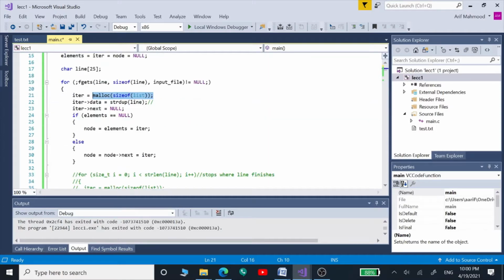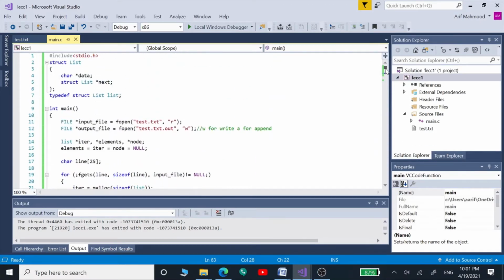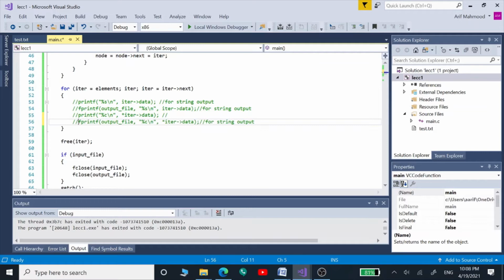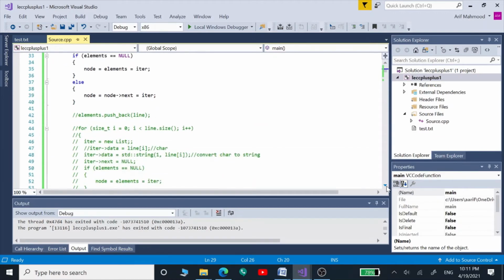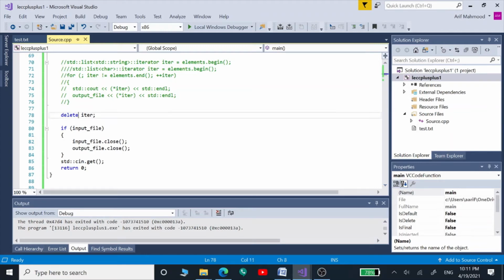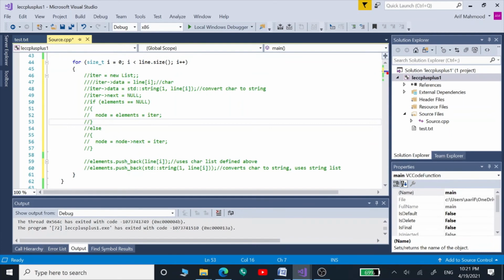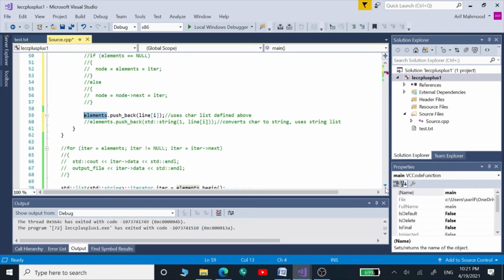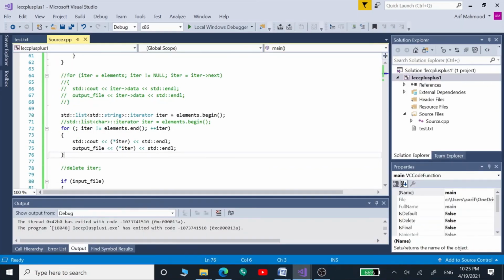Convert String List to Char List in c and c++ 21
Shows how to convert a string list data structure into a char list and vice versa. Shows how to read an input file using string list and write into an output file using char list in c plus plus and c.

c code:

include‹stdio.h›
struct List
 char *data;
 struct List *next;
typedef struct List list;

int main()
 FILE *input_file = fopen("test.txt", "r");
 FILE *output_file = fopen("test.txt.out", "w");//w for write a for append

 list *iter, *elements, *node;
 elements = iter = node = NULL;

 char line[25];

 for (;fgets(line, sizeof(line), input_file)!= NULL;)
  //iter = malloc(sizeof(list));
  //iter-›data = strdup(line);//
  //iter-›next = NULL;
  //if (elements == NULL)

  for (size_t i = 0; i ‹ strlen(line); i++)//stops where line finishes
   iter = malloc(sizeof(list));
   iter-›data = malloc(sizeof(char)); //added to use pointers
   *iter-›data = line[i]; //use of pointer here
   iter-›data[1] = '\0';//convert char to string
   iter-›next = NULL;
   if (elements == NULL)

 for (iter = elements; iter; iter = iter-›next)
  printf("%s\n", iter-›data); //for string output
  fprintf(output_file, "%s\n", iter-›data);//for string output
  //printf("%c\n", *iter-›data); //
  //fprintf(output_file, "%c\n", *iter-›data);//for string output

 free(iter);

 if (input_file)
  fclose(input_file);
  fclose(output_file);
 getch();
 return 0;

c++ code:

include ‹fstream› // for ofstream/ifstream
include ‹string› //for ‹‹ and getline
include‹list› //for lists

struct List
 std::string data;
 List *next;

int main()
 std::ifstream input_file("test.txt");
 std::ofstream output_file("test.txt.out");

 std::list‹std::string› elements;
        //std::list‹char› elements;

 std::string line;

 for (; std::getline(input_file, line);)
  //iter = new List;;
  //iter-›data = line;
  //iter-›next = NULL;

  //elements.push_back(line);

  for (size_t i = 0; i ‹ line.size(); i++)
   //iter = new List;;
iter-›data = line[i];//char
   //iter-›data = std::string(1, line[i]);//convert char to string
   //iter-›next = NULL;
   //if (elements == NULL)

   //elements.push_back(line[i]);//uses char list defined above
   elements.push_back(std::string(1, line[i]));//converts char to string, uses string list

 //for (iter = elements; iter != NULL; iter = iter-›next)
 // std::cout ‹‹ iter-›data ‹‹ std::endl;
 // output_file ‹‹ iter-›data ‹‹ std::endl;

        std::list‹std::string›::iterator iter = elements.begin();
        //std::list‹char›::iterator iter = elements.begin();
        for (; iter != elements.end(); ++iter)
                std::cout ‹‹ (*iter) ‹‹ std::endl;
                output_file ‹‹ (*iter) ‹‹ std::endl;

 //delete iter;

 if (input_file)
  input_file.close();
  output_file.close();
 std::cin.get();
 return 0;